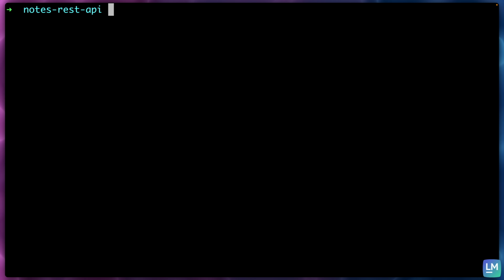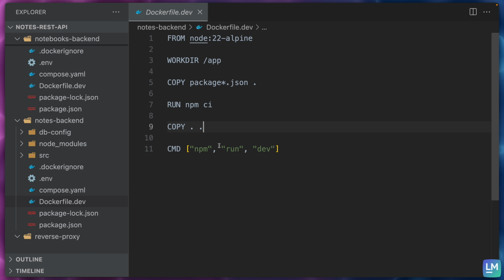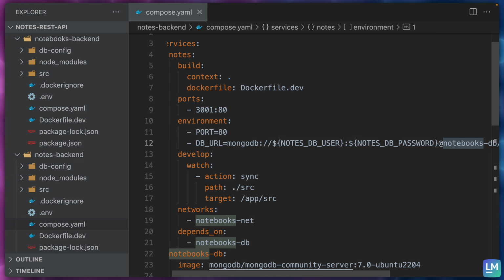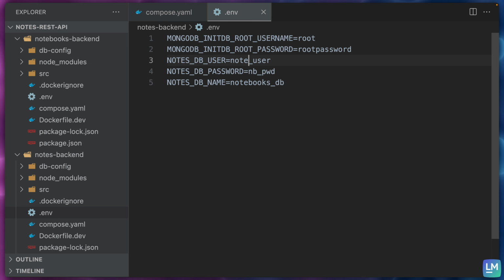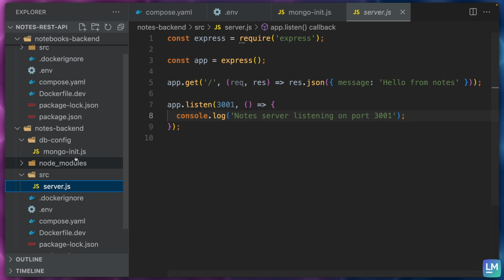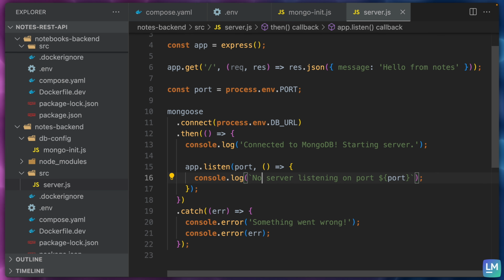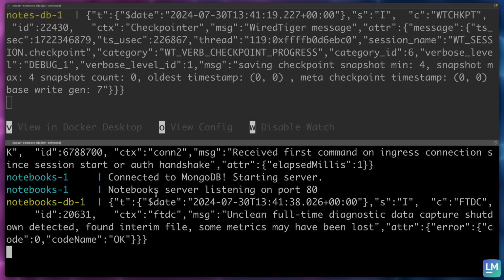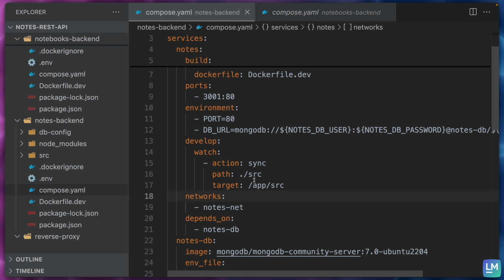Build a REST API with Docker & Compose 05/17: Dockerizing the Notes Backend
Hi everyone! I'm super happy to share an entire module of my complete Docker and Kubernetes course 😄 This video is part of the module "Implementing and running a Notes REST API with Docker and Docker Compose". In this video, we dive into setting up the Notes backend and configuring Docker Compose to run both the Notes and Notebooks services simultaneously.